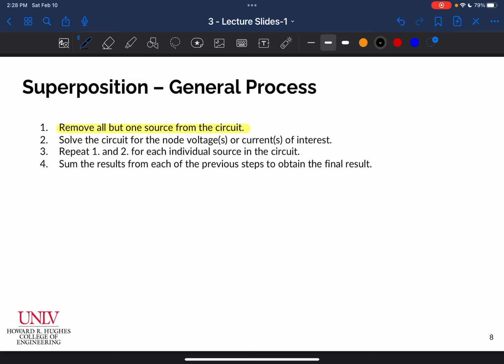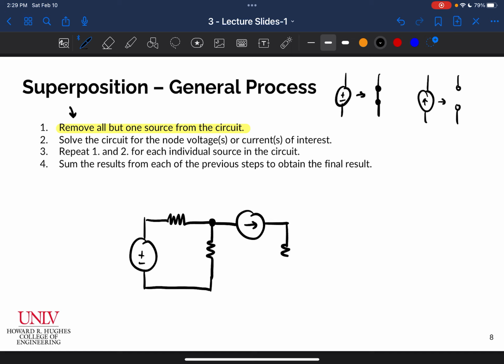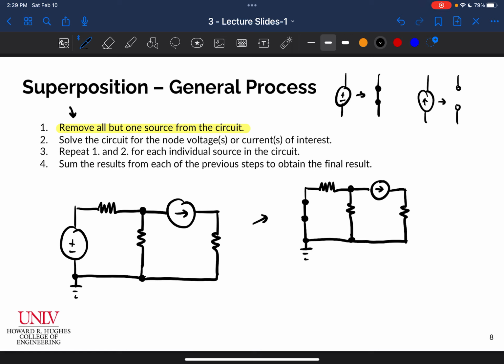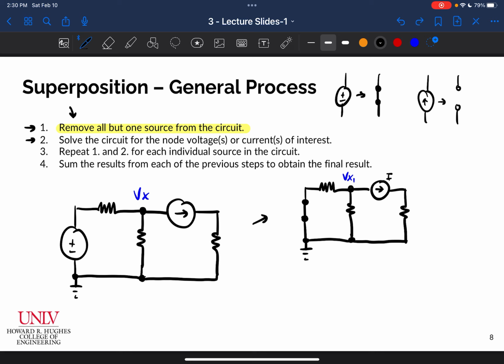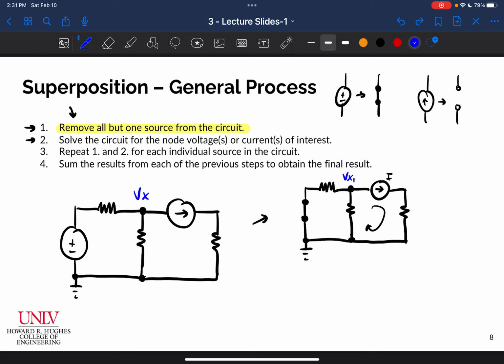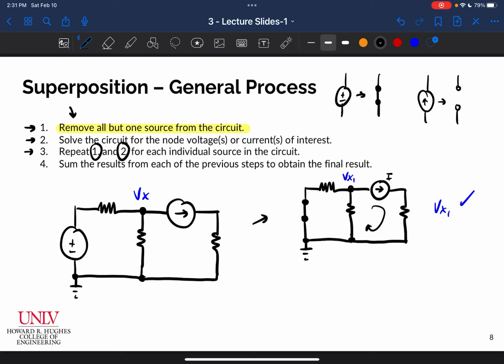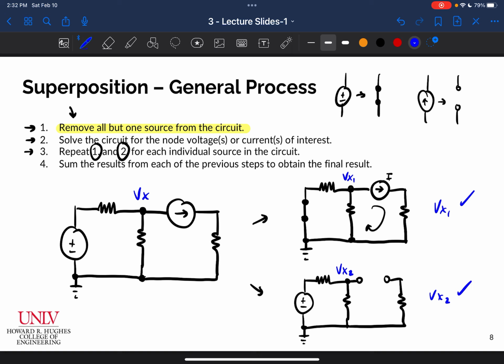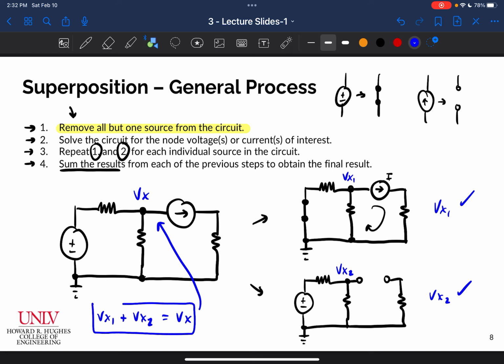3.5 - Superposition Overview